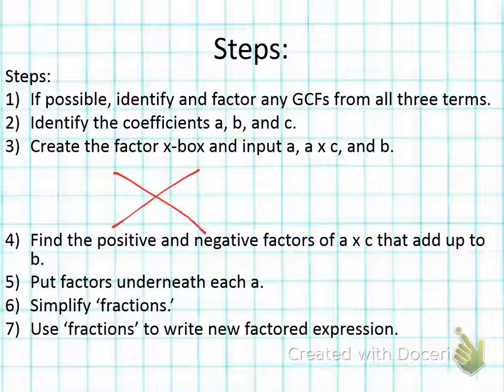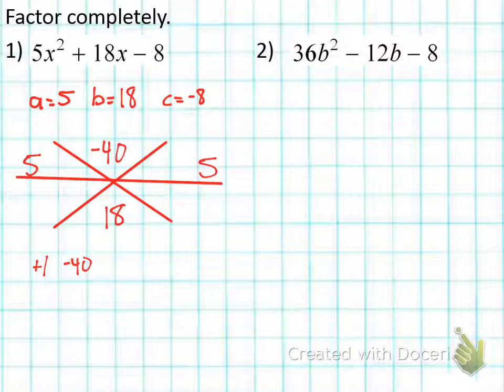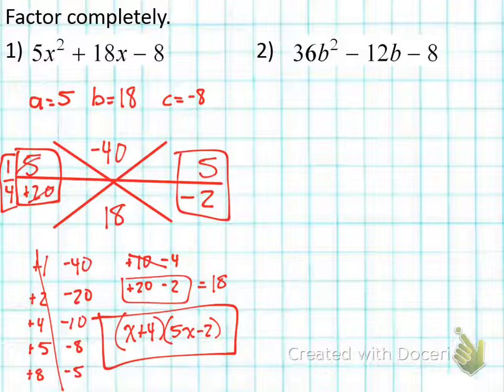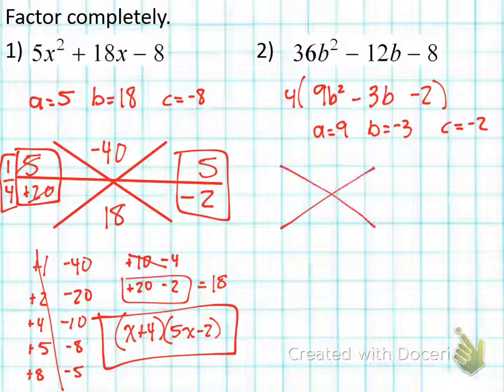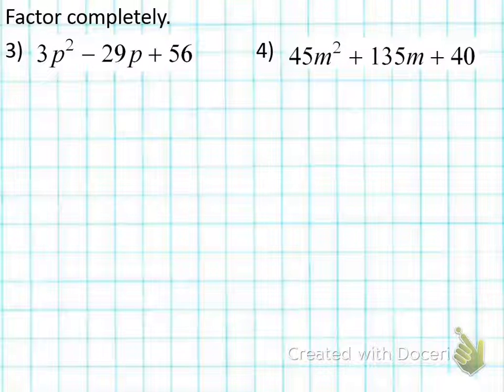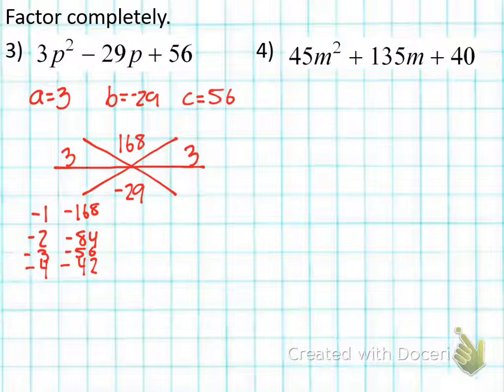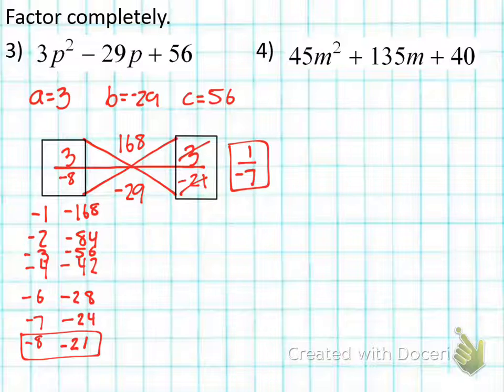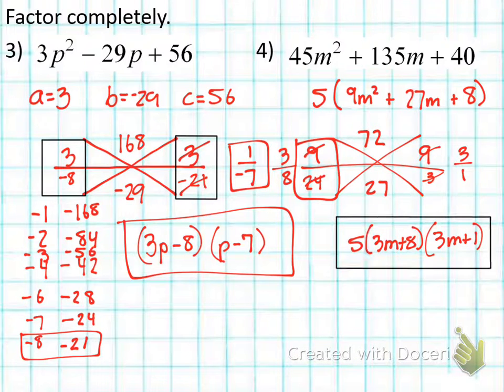Alg 2 -09092014- Factoring Trinomials (when a is greater than 1)